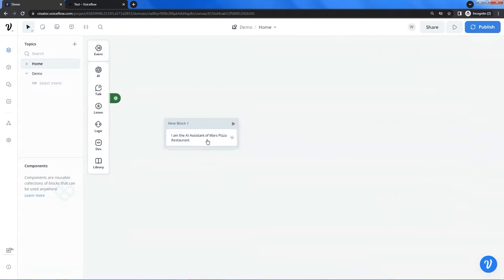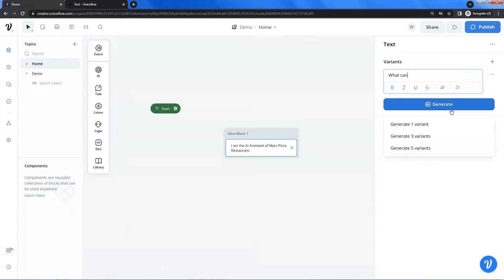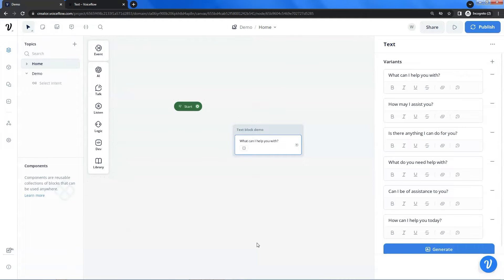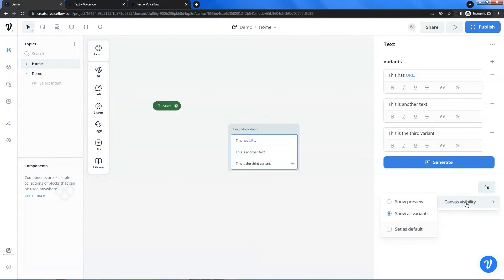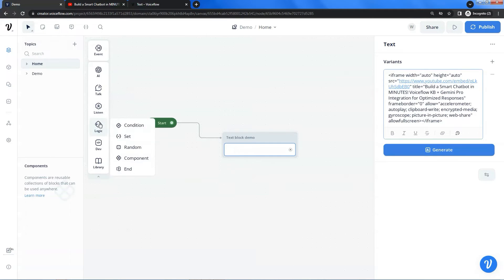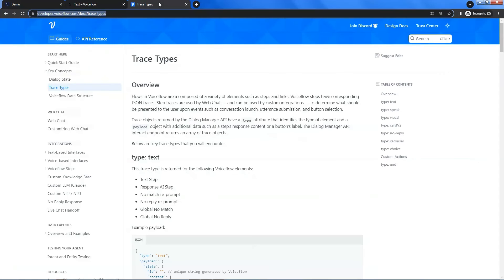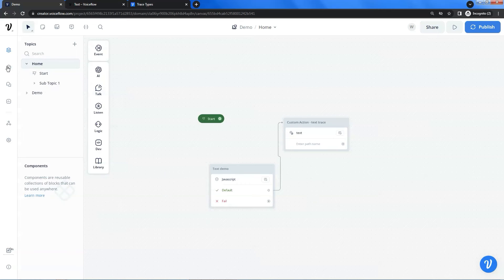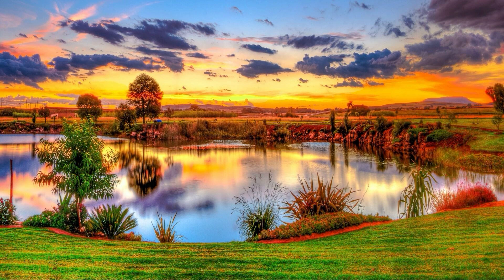Mastering Voiceflow Text Blocks: From Basics to Advanced Applications | Chatbot Tutorial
Welcome to our comprehensive guide on leveraging Voiceflow text blocks in your chatbot projects! In this tutorial, we'll take you through everything you need to know, starting from the fundamental concepts all the way to advanced applications like iframe embedding and text trace implementation.

Whether you're a beginner looking to build your first chatbot or an experienced developer seeking to enhance your skills, this video has something for everyone. We'll walk you through step-by-step instructions, providing clear explanations and practical examples along the way.

Topics covered include:
- Understanding the basics of Voiceflow text blocks
- Customizing text elements for optimal user engagement
- Implementing iframe embedding to enhance multimedia experiences
- Advanced techniques such as text trace implementation for seamless conversational flows

By the end of this tutorial, you'll have the knowledge and confidence to integrate Voiceflow text blocks effectively into your chatbot projects, creating engaging and interactive experiences for your users.

Don't miss out on this opportunity to level up your chatbot development skills! Watch now and unlock the full potential of Voiceflow text blocks in your projects. Let's build smarter bots together!